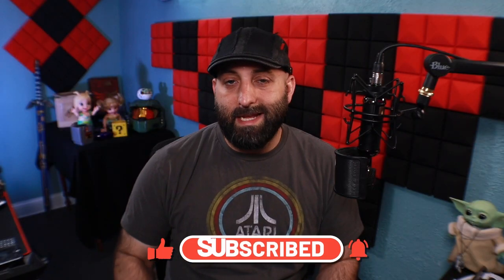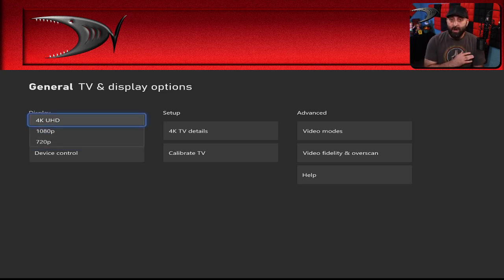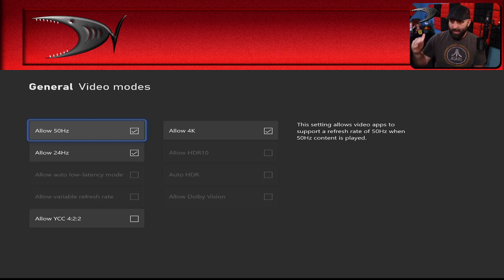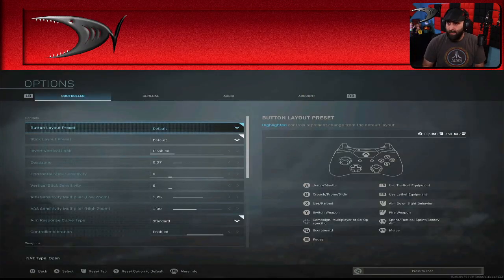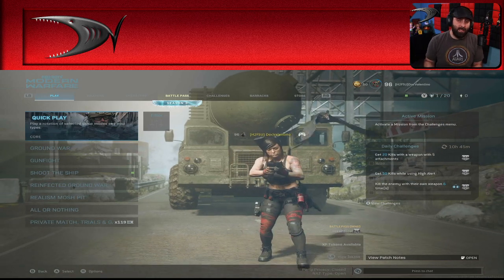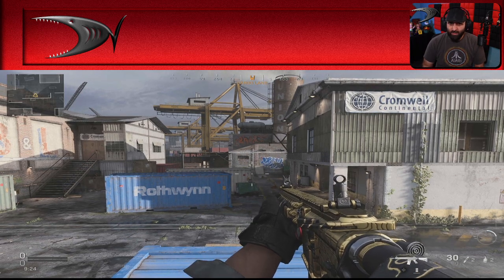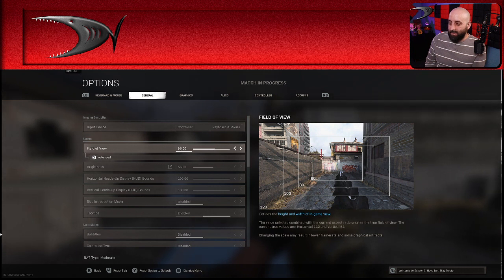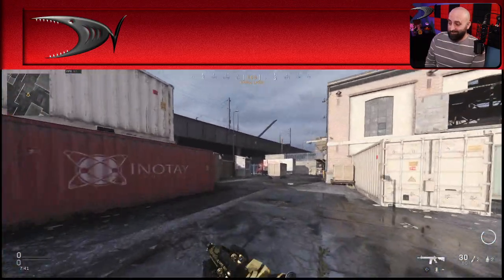XSX vs. PC on a 21:9 Ultrawide Monitor! | DocValentino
Get a link for the Sceptre 35" Curved Ultrawide used in this video here!

We all wanted the next generation of consoles to support 21:9 ratio ultrawide monitors. In this video, I test the XBOX Series X on an ultrawide monitor. I also take a look at some of the settings and compare the differences between XSX and PC on an ultrawide monitor in a game (Call of Duty: MW/Warzone 2019). I'll be running a giveaway for a XBOX Series S within a few weeks of posting this video, so pay attention if you want a chance to win.

Let me know if this was helpful in the comments.

=== TIMESTAMPS ===
00:42 Displaying on XSX and settings
02:46 Compare XSX vs. PC
03:05 The PC advantage
03:53 Summary
04:05 Showing the XBOX Series S that will be given away
04:18 Outro
04:25 Stream clip

🔔📢 I mention a giveaway for an XBOX Series S coming up. Entries will begin in May 2021. Full details and official rules will be in a future video.